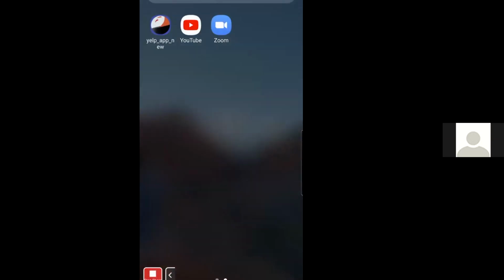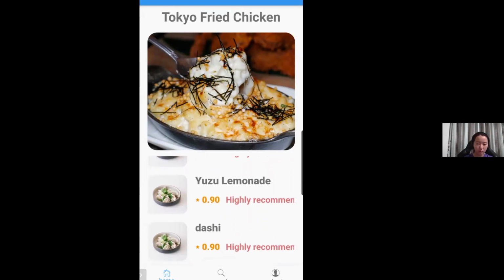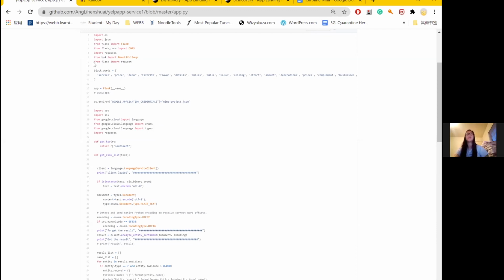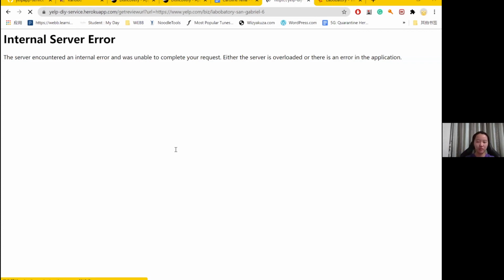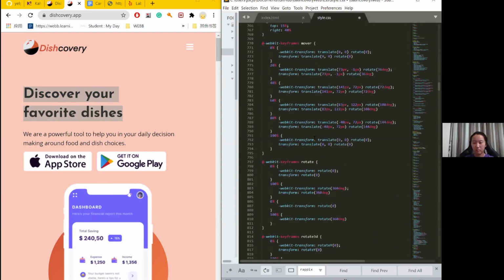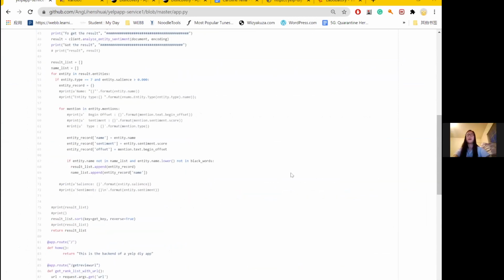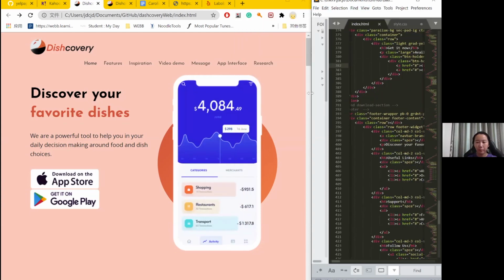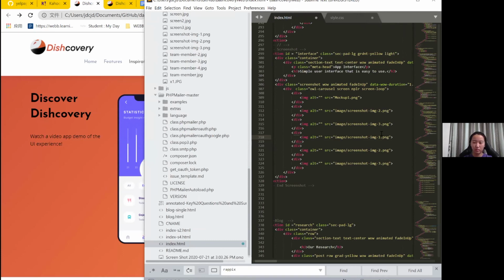【编程助力名校】AI情感分析Yelp留言，找到餐厅里的招牌菜—————NLP APP Dishcovery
经常外出就餐的用户一定对于Yelp软件非常熟悉。Yelp方便的搜索功能和出色的点评系统可以给大家提供关于丰富的餐厅信息，是探索新鲜事物，选择陌生餐厅的必备应该。但是当进入Yelp详细餐厅界面时，人们往往只能找到该餐厅推荐的热门菜品，而不知道该餐厅的哪一道菜更受欢迎。

为了让用户能看到其他体验过这家餐厅的用户所推荐的食物，编程思维10年级同学Caroline Kwan和Nina Luo别出心裁，利用网络爬虫技术获取客户的评论，之后引入人工智能算法，对评论中的出现的食物进行情感分析，根据用户评价食物时用词的感情色彩作出推荐排名，找到其中最推荐的菜品。Caroline和Nina将后台算法封装成API，供安卓和苹果端应用使用。